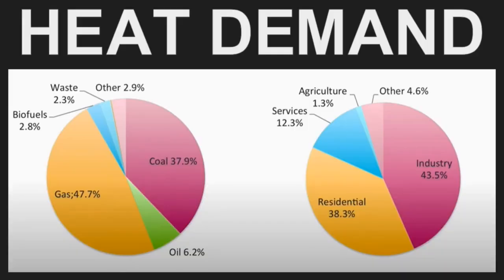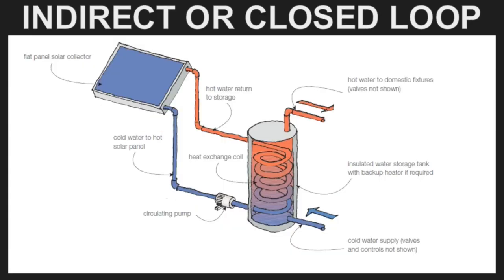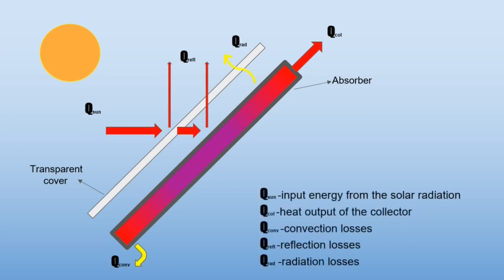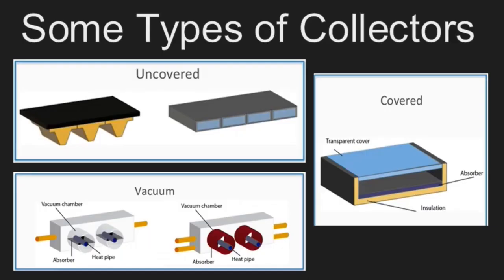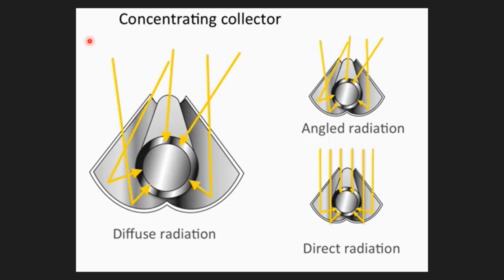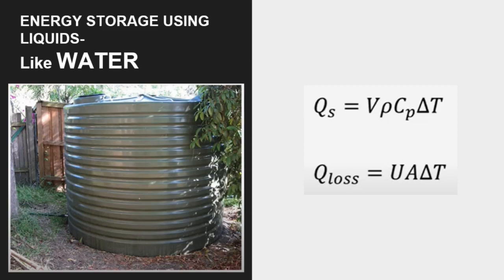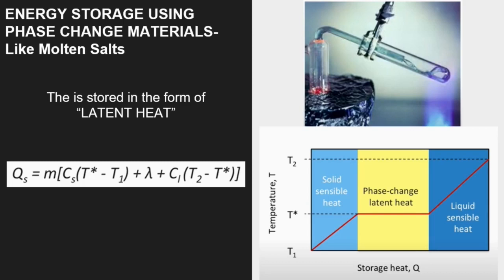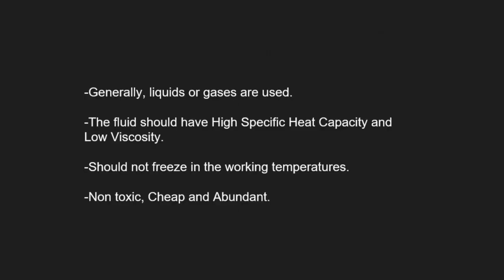Crash Course in Energy - Solar Thermal Part 2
"The Crash Course In Energy", a certified
cost-free course. It is a small 10 days course which will cover all the
basics of major topics in Energy. The main motive of this course is to
spread knowledge to all Energy and Environmental enthusiasts in our
country. This can be a Golden chance to discuss the possibilities in
Energy.
This video is the Part 2 of the Solar Thermal Energy module by Bitthal Parida.